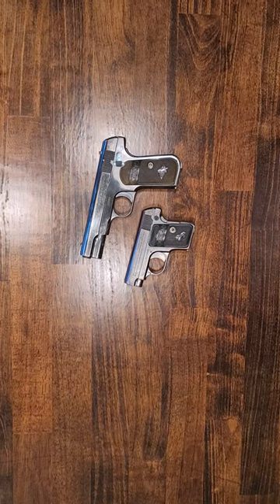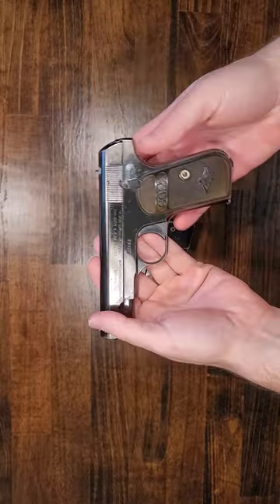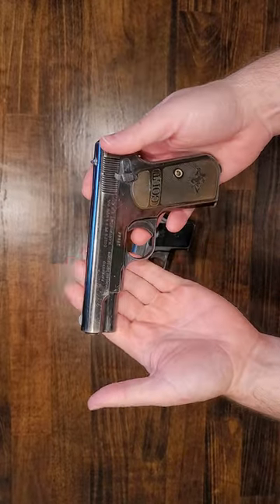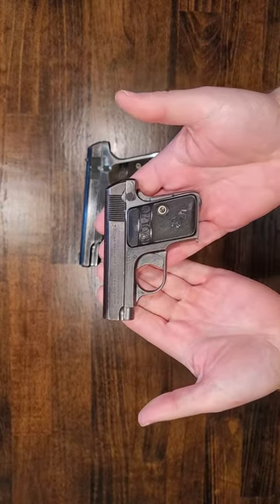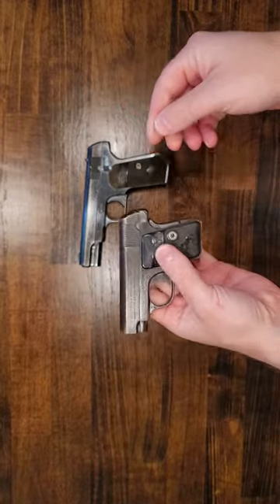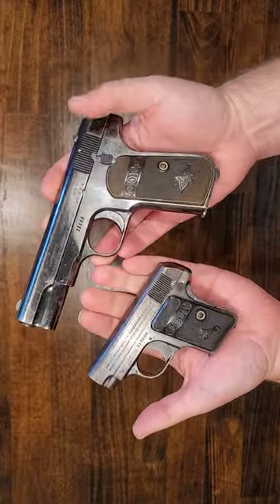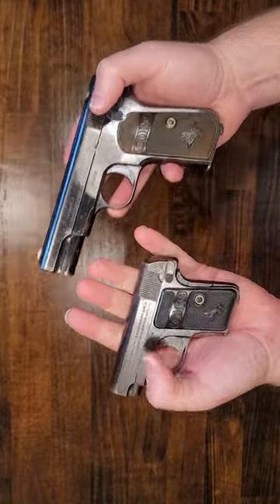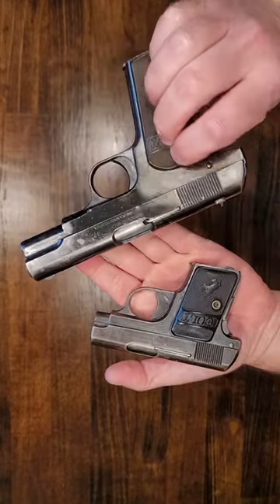Colt Comparison Model 1908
Comparing a Colt Model 1908 in 380 vs a Colt Model 1908 in 25 ACP